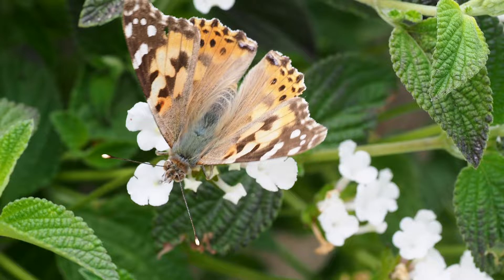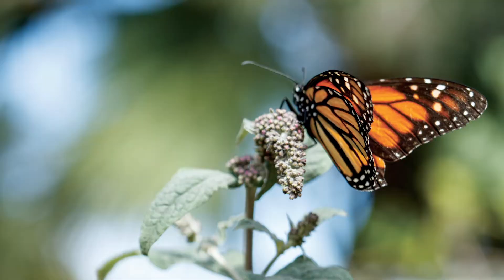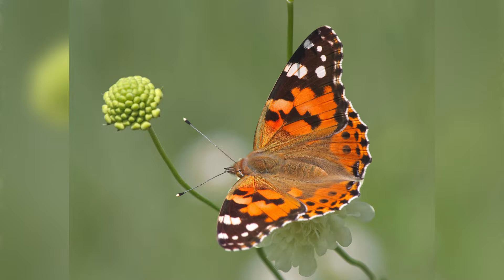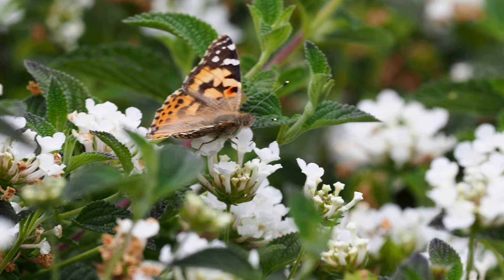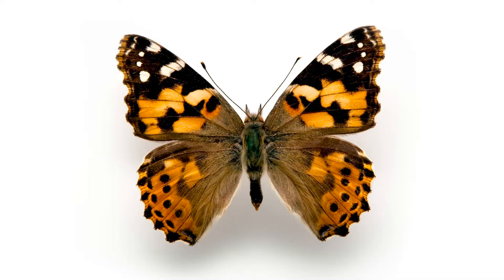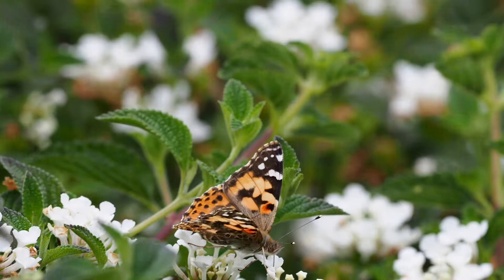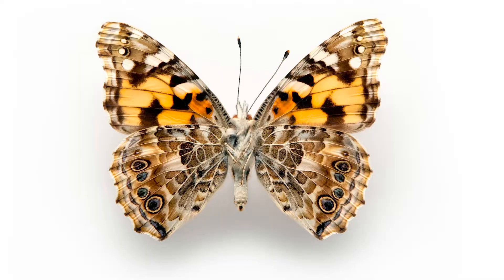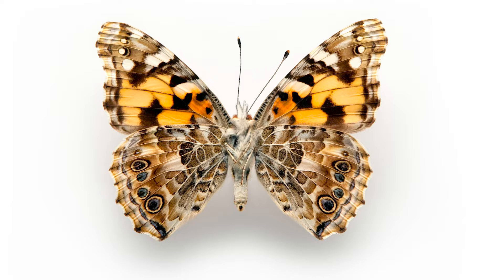How to spot a Painted Lady Butterfly?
It's butterfly migration season again!  We'll share how to spot a Painted Lady Butterfly, why they're migrating through our neighborhoods, and how you can contribute to community science by counting the butterflies fluttering past your window.